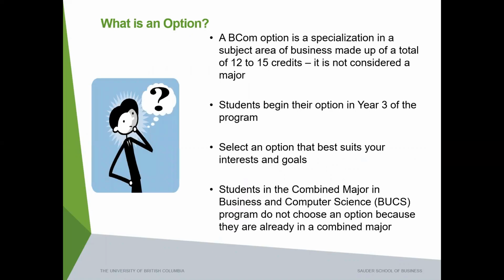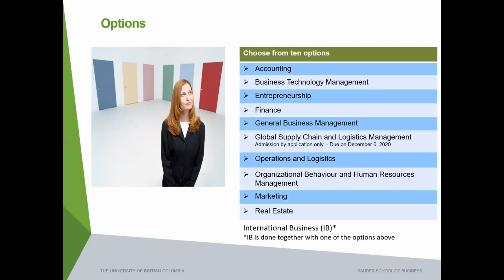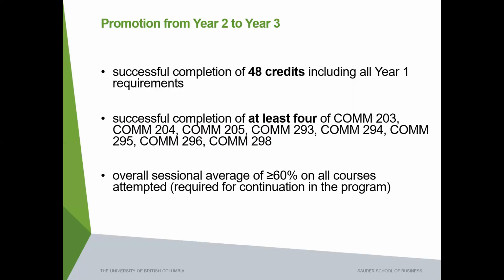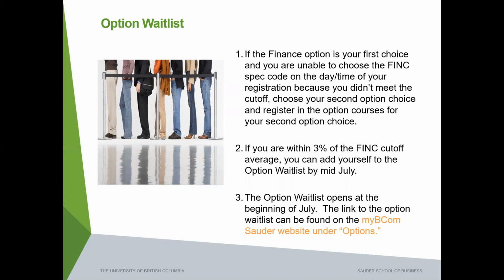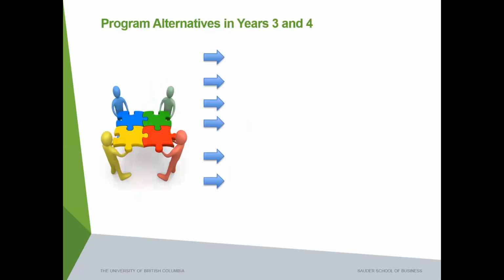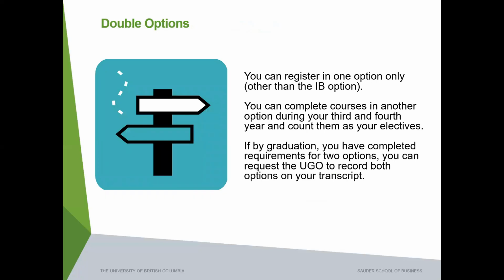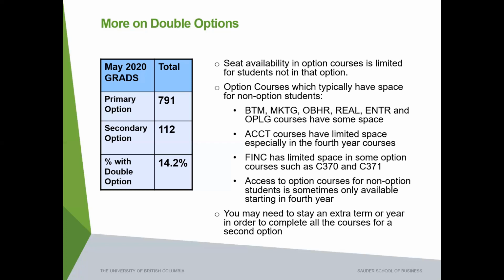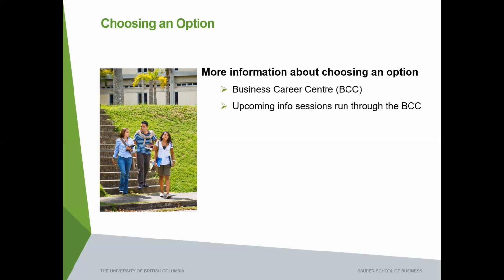Registering for Your Option info session